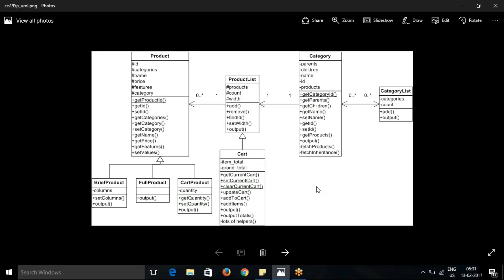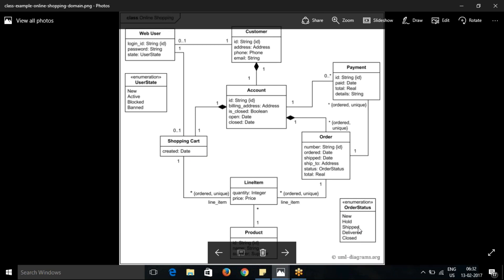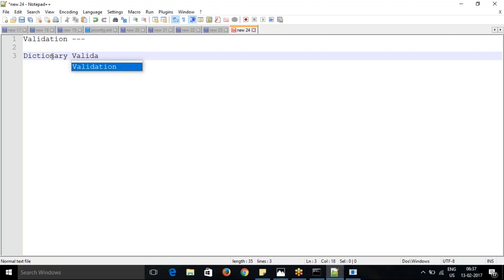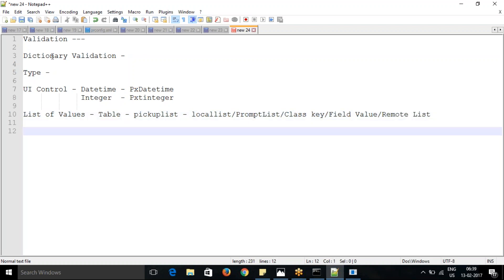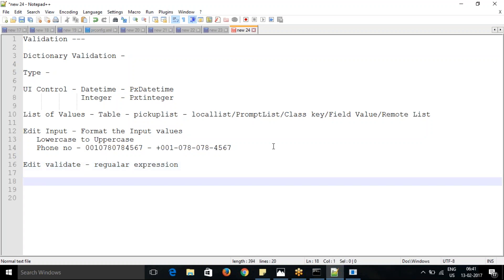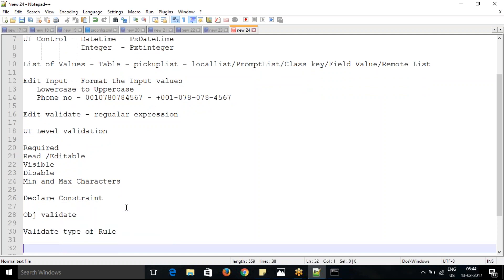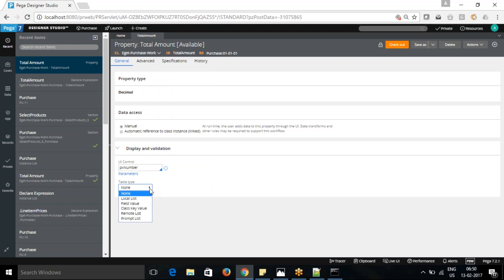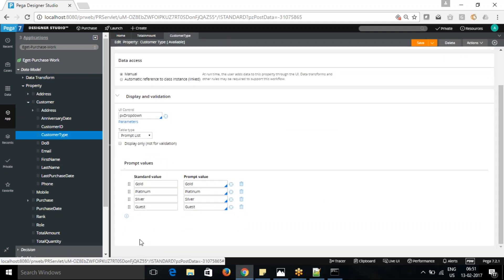PEGA Tutorial Videos For Beginners | Step By Step | Session 16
Watch this Pega Training online. This PEGA tutorial will give you some basic course insight, you will also get to know about the training quality. This PEGA Training video is totally free and this is one of our initiatives to support new and upcoming learners, to have some PEGA course insight at free of cost, before they purchase our premium course.

𝐓𝐨 𝐬𝐭𝐚𝐫𝐭 𝐰𝐢𝐭𝐡 𝐏𝐄𝐆𝐀, 𝐲𝐨𝐮 𝐜𝐚𝐧 𝐫𝐞𝐠𝐢𝐬𝐭𝐞𝐫 𝐲𝐨𝐮𝐫𝐬𝐞𝐥𝐟 𝐨𝐧 𝐨𝐮𝐫 𝐩𝐨𝐫𝐭𝐚𝐥:
𝐡𝐭𝐭𝐩𝐬://𝐬𝐯𝐭𝐞𝐜𝐡𝐡𝐮𝐛.𝐜𝐨𝐦/𝐩𝐞𝐠𝐚-𝐭𝐫𝐚𝐢𝐧𝐢𝐧𝐠-𝐨𝐧𝐥𝐢𝐧𝐞.𝐡𝐭𝐦𝐥

You can also call or whatsapp us to watch a live PEGA demo session and to enroll for Pega certification course.

Some Pega Online Training course modules are stated below:

➡️Introduction to BPM ,BRE,PRPC
➡️Software Installation
➡️Difference between Different Version 5x,6x,7x

➡️Application Creation
◾Understand Organization, Operator ID, Unit, Division, Work Group / Work basket
◾Creating Rule set , Rule set Version , Validation
◾Check in/Check out, Private Edit
◾Different Users ( Developer, BA, Manager, User)
◾Different Portal
◾Designer Studio Basic
◾Framework and Implementation Layer
◾Access Group, Access Role, ARO, Privilege

➡️Introduction to Class structure
◾Types of Classes – Data-, Work-, Int-
◾Abstract Class &amp; Concrete Class
◾Inheritance – Directed and Pattern
◾Class group/Work pool

➡️Introduction to Data model
◾Creating Data Tables – Local Storage
◾Types of Properties & Modes
◾Change the Appearance of a property
◾Table Mode and Advanced Settings
◾Create embedded properties
◾Data Pages

➡️User Interface
◾Portal , Harness, Section, Flow Action, Layout, Controls
◾Live UI Tool
◾Section Containing Multiple Layouts
◾Adding a Section to a Flow Action
◾Calling another section in a section

➡️Process Definition
◾Different shapes used in Flow &amp; their purpose
◾Create Main flow/Process flow
◾How to run the flow or creating work object
◾Create a Sub-flow/Screen flow
◾Call a Sub-flow from another Flow or from same flow
◾Create a Tabbed/Tree navigation Screen flow

➡️Advanced UI
◾Conditionally Display a Layout Using a When Rule
◾Conditionally Display Property Fields
◾Create a Dynamic Select Control
◾Repeat layout( Row/Column)
◾Conditionally display a Section

➡️Activities and Methods.
◾Understand purpose of Pages &amp; Classes
◾Different Methods used in Activities
◾Different ways to call Activities
◾Types of Activities
◾Validation
◾Types of validations
◾Rule-Edit-Validation
◾Rule-Obj-Validation
◾Difference between Rule-Edit-Validation and Rule-Object-Validation

➡️Decision Rules
◾Decision Table
◾When
◾Decision Tree
◾Map Value

➡️Declarative Rules
◾Declare Expressions
◾Declare Constraints
◾Declare On change
➡️Routing , Notify,Tickets and Service level Action (SLAs)
➡️Work Parties
➡️Introduction to Agents
➡️Reports
◾Category, Shortcut, Report Definition
◾Standard Reports
◾Report Browser, Report Viewer, Report Editor

➡️Database
◾External Database, Connect-SQL
◾RDB Methods
◾Difference from Obj-methods

➡️Integration
◾Connect and Services
◾SOAP, REST